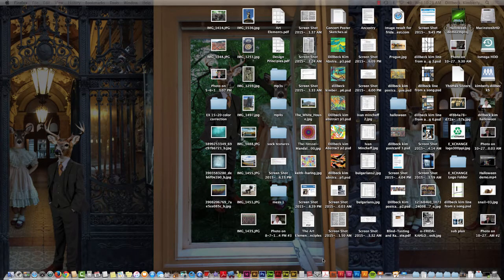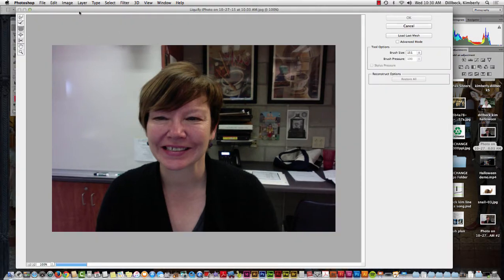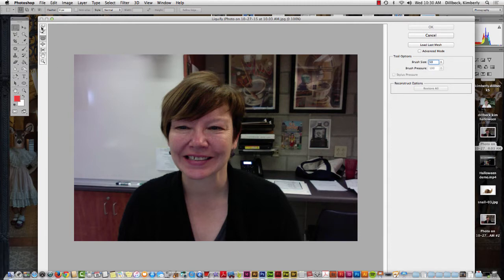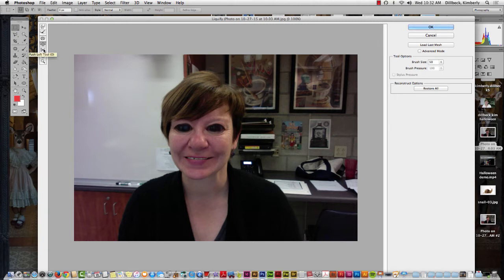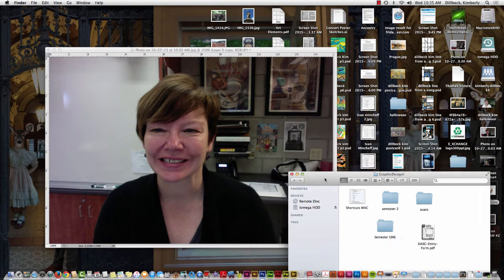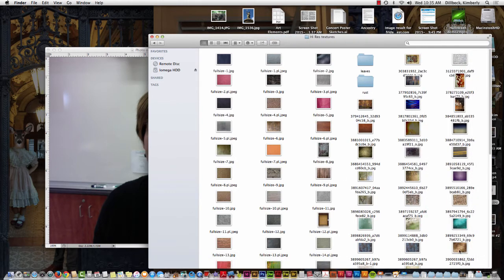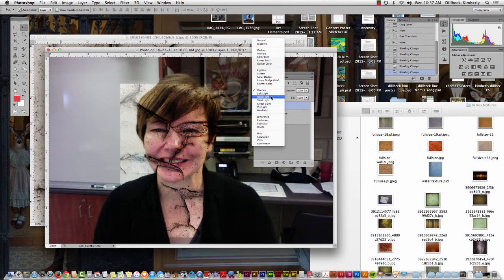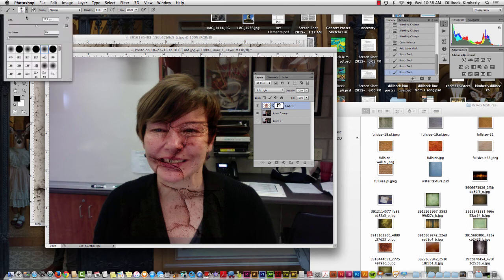Halloween Demo quick